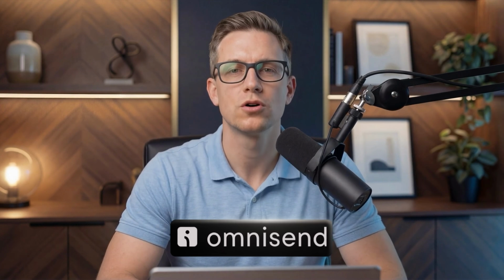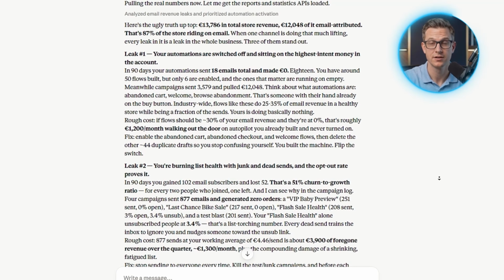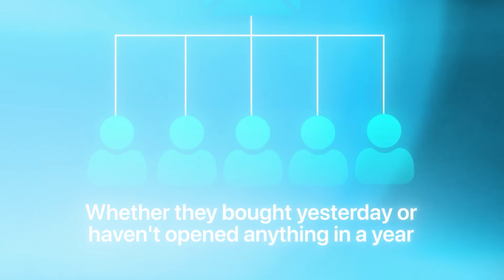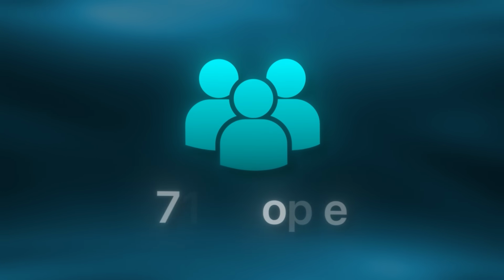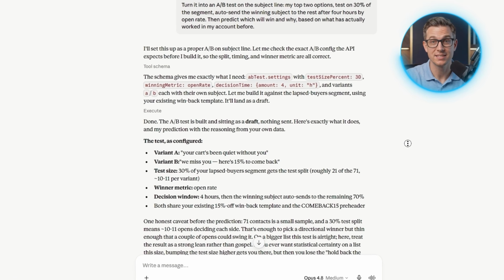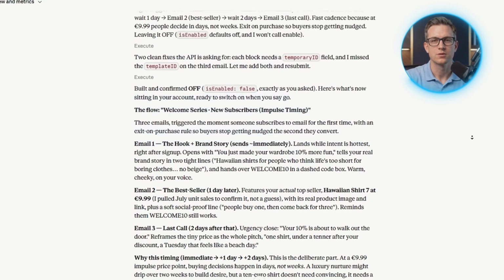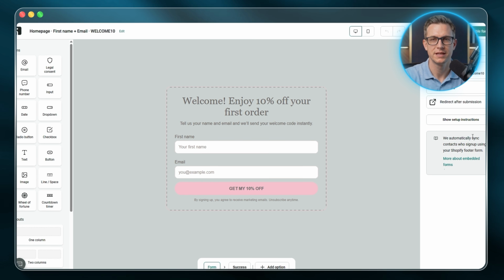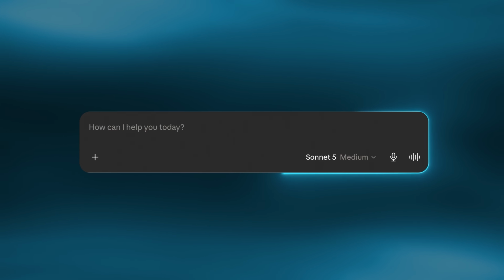How to Automate Your Email Marketing With Claude (Zero Code)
In this video, I show how to connect Claude to Omnisend, audit an ecommerce account for lost revenue, segment customers, build and A/B test a win-back campaign, create automated welcome and abandoned-cart flows, add a signup popup, and safely push the finished system live without writing any code.